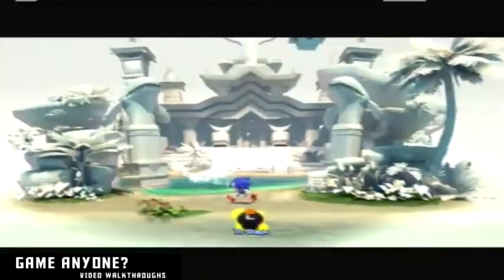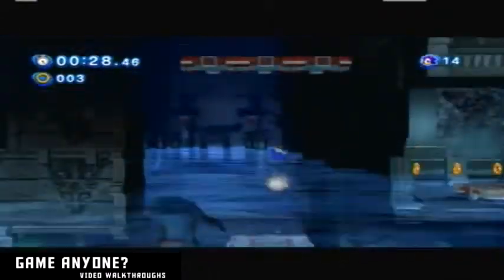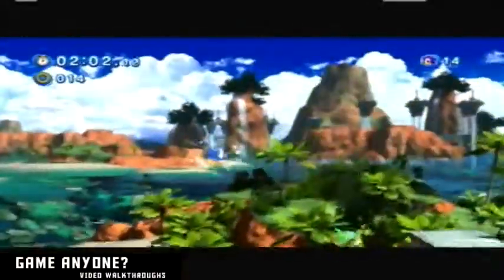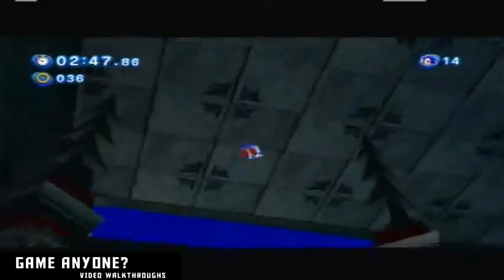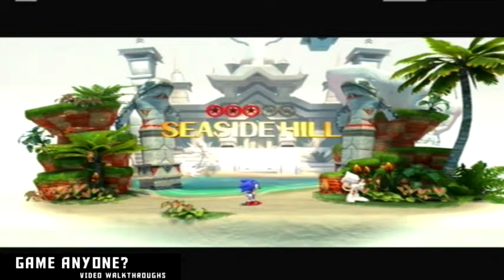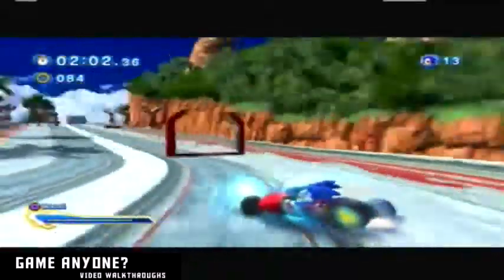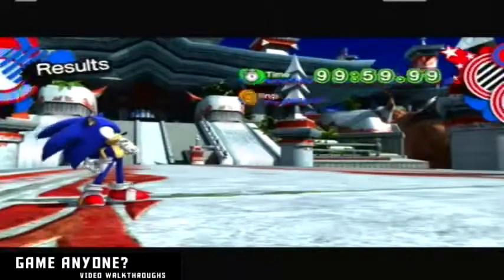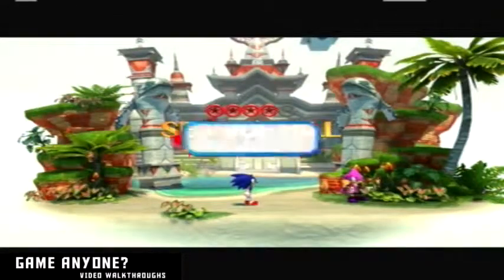Sonic Generations Part 8 Seaside Hill